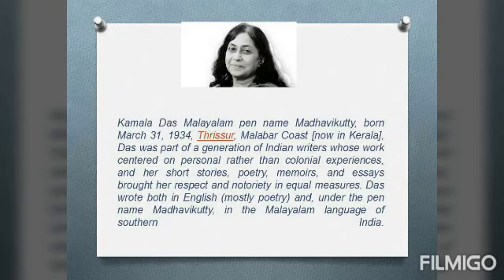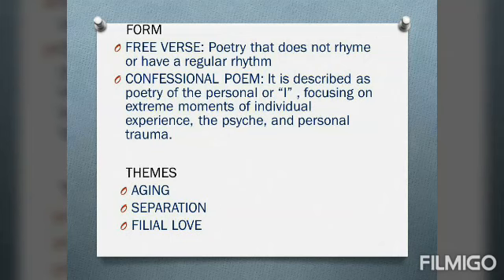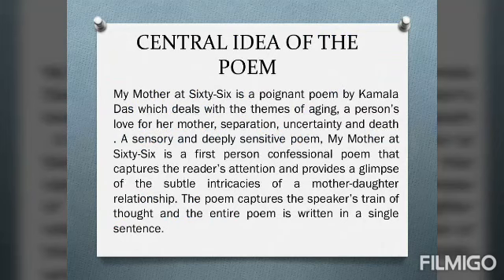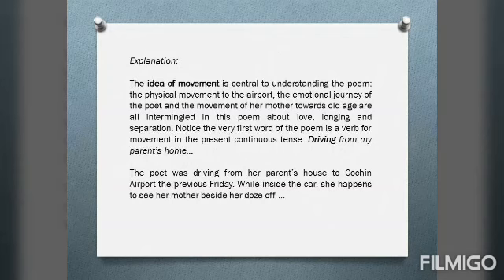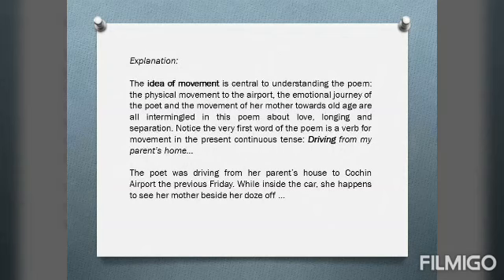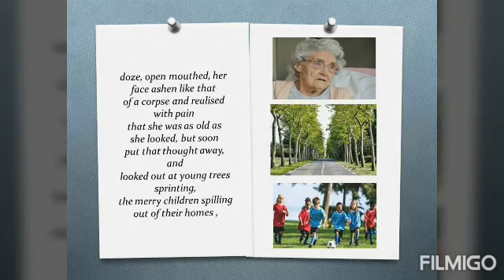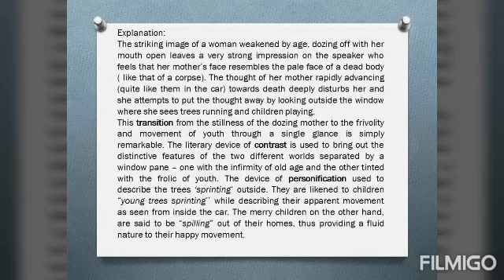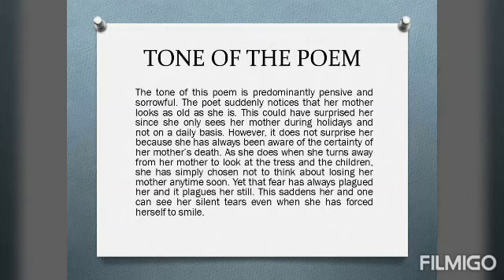English Flamingo | Poem | My Mother at 66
Explained by Dr. Neelam Sharma